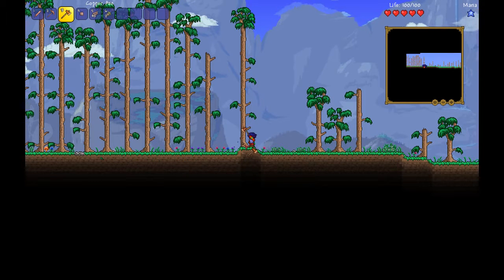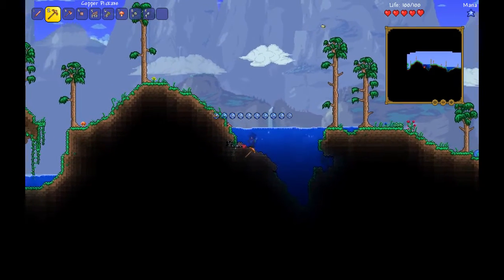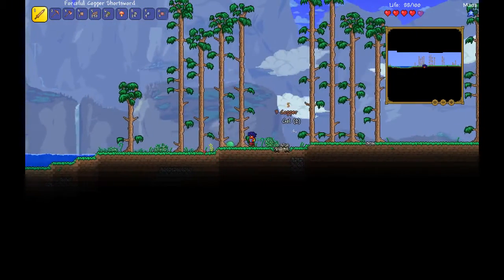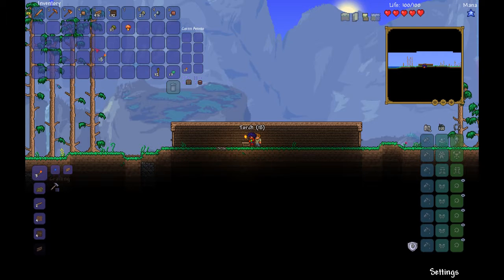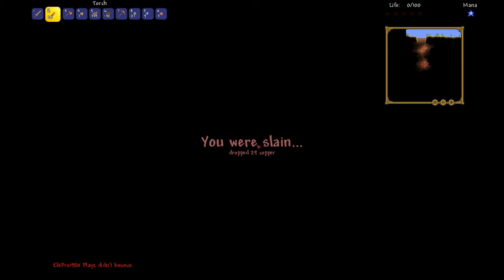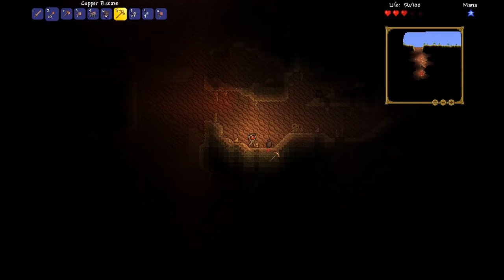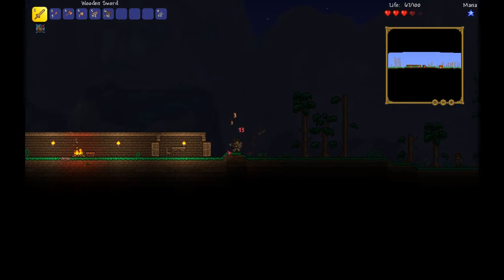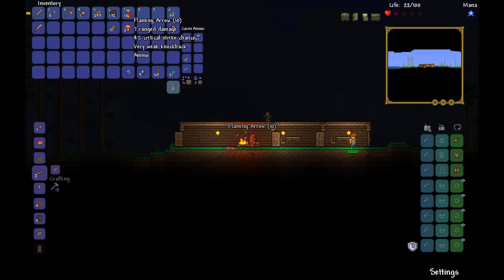What you should and should *not* do on your first night. ElkPro1980 Terraria Tutorials! (Ep. 1)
I am a complete idiot guys. Don't do what I just did because this is not Minecraft. Peace out!